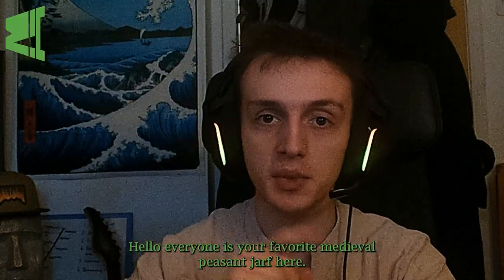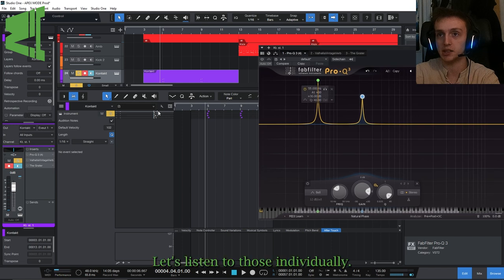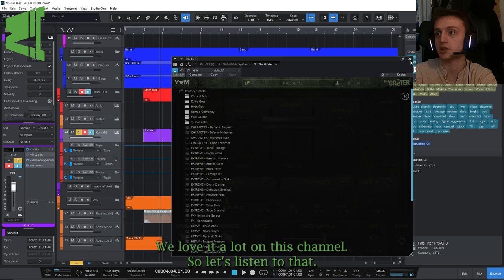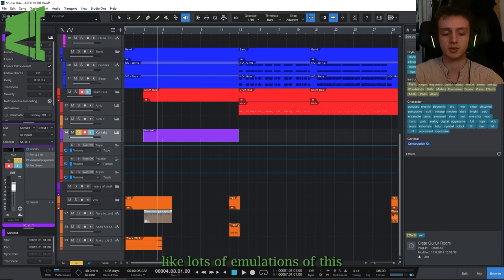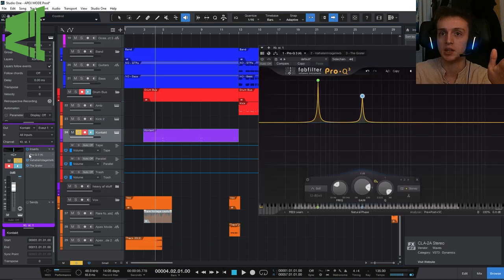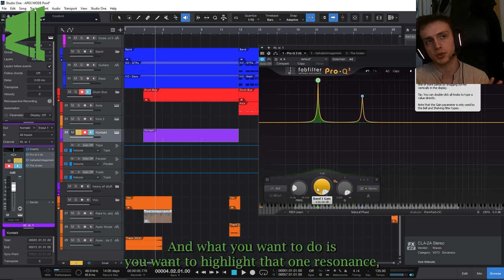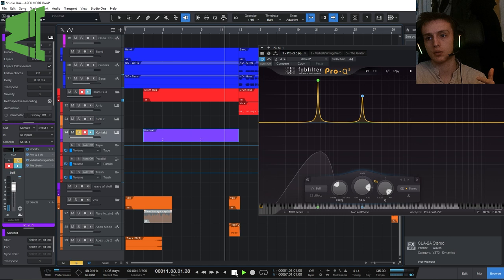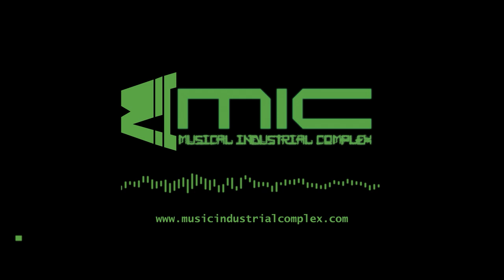How to create Amazing THUNDER DRUMS for Argent Metal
This is how to make awesome and dynamic impact sounds to fit your Argent Metal or Industrial Metal song parts. We take advantage of the atonal characteristics of percussion to create resonances which can then be exaggerated through extreme compression and saturation. You can really do a lot with this and get even more detailed with automation - this is just the basic concept.

00:00 Intro
00:40 Basic Sound
01:00 Reverb
01:35 Compression and Saturation
03:03 Resonance Nodes (Special Trick)
05:13 Outro